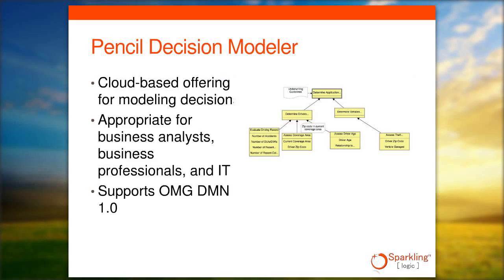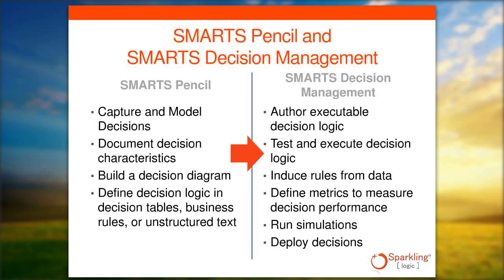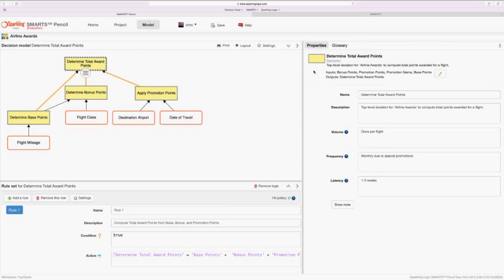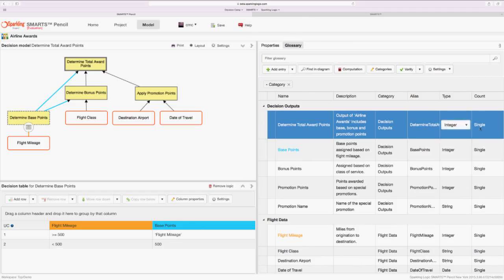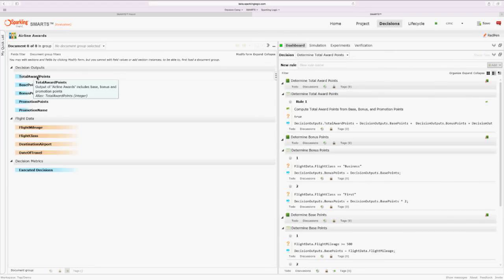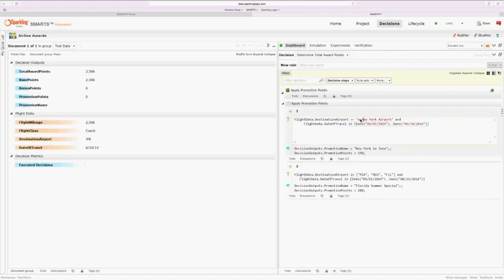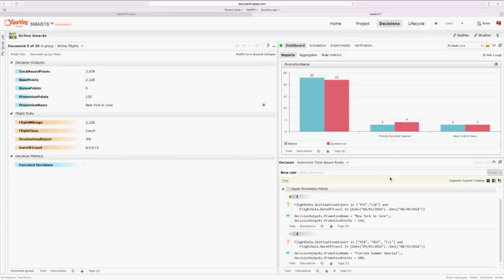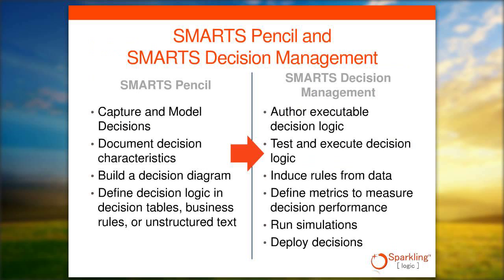Model Test and Execute Decisions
Learn how you can use Sparkling Logic's PENCIL Decision Modeler to model a decision using the Decision Model and Notation (DMN) standard and then create a project in Sparkling Logic's SMARTS Decision Manager to test and execute the decision.